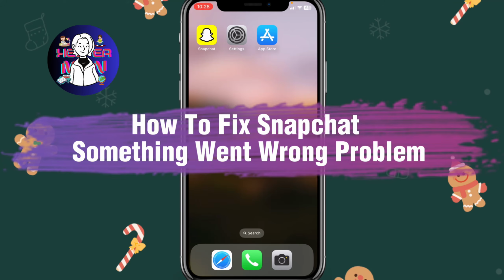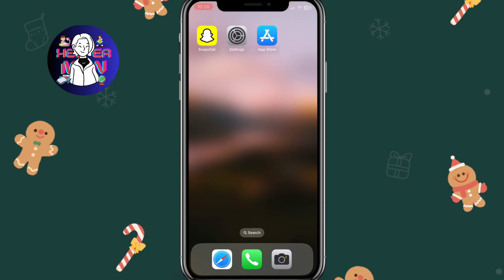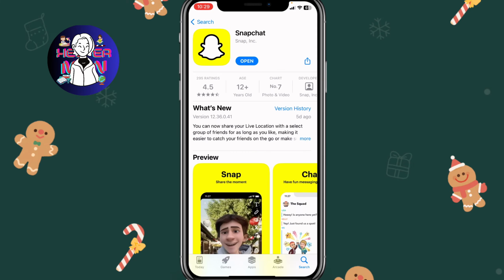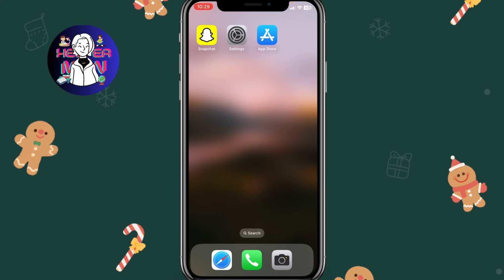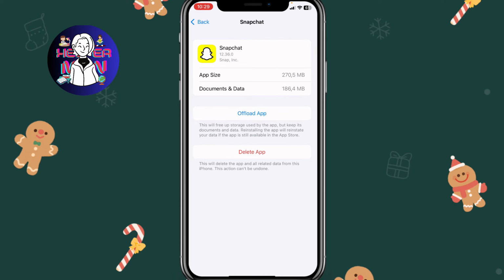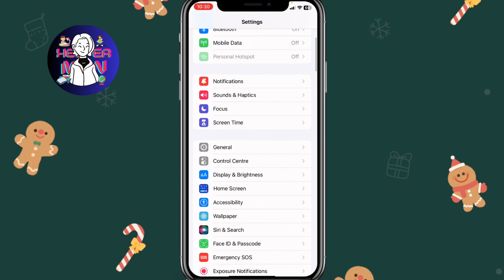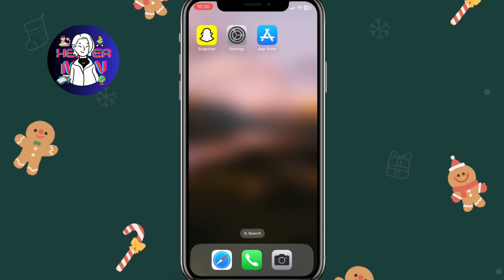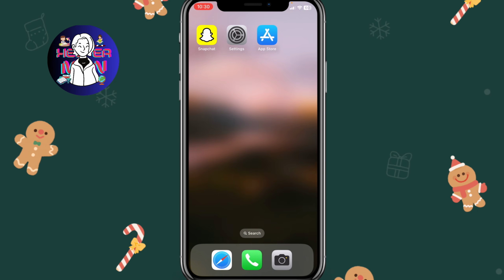How To Fix Snapchat Something Went Wrong Problem